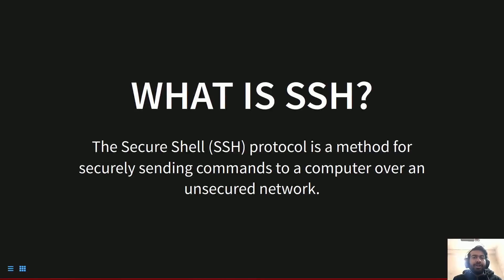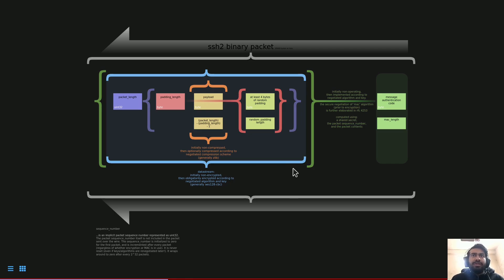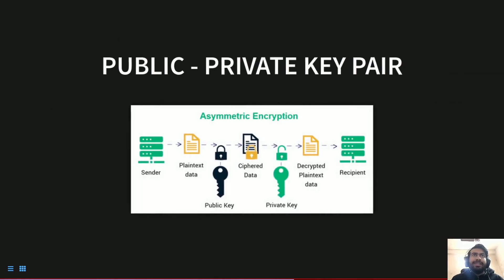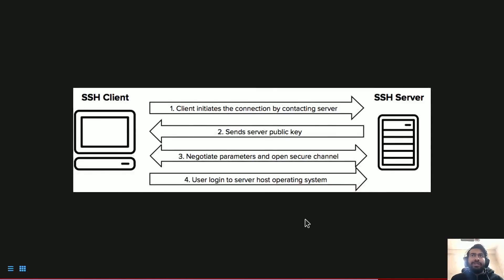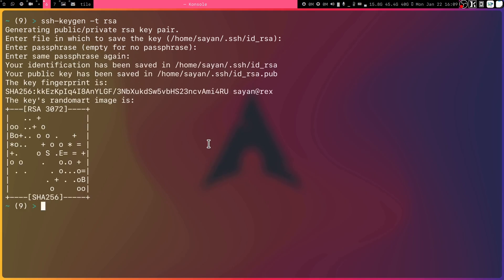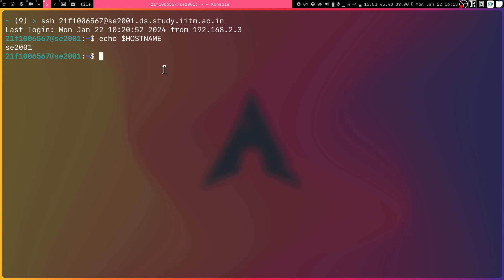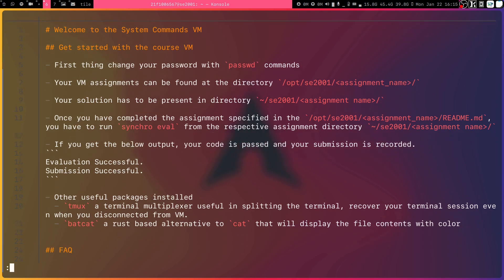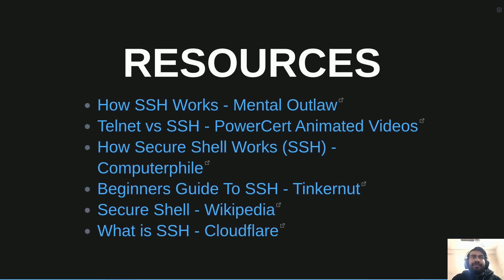What is SSH? Details and Usage of ssh, scp, and sftp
00:00 What is SSH
00:30 Origins of SSH
01:15 SSH Packets
02:50 Uses of SSH
03:40 How is SSH secure? (Symmetric Encryption)
04:30 Asymmetric Encryption in keypairs
05:15 ssh, sshd, ssh-keygen commands
07:10 How the client and server communicates?
08:00 Keypairs and passwordless login
13:15 scp and sftp
16:45 External Resources